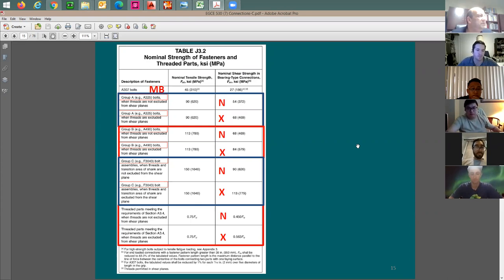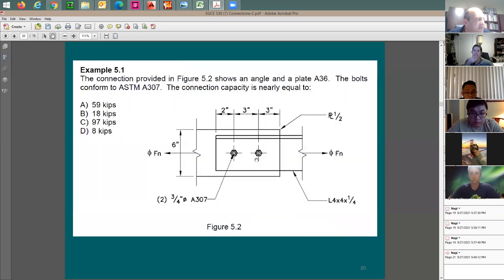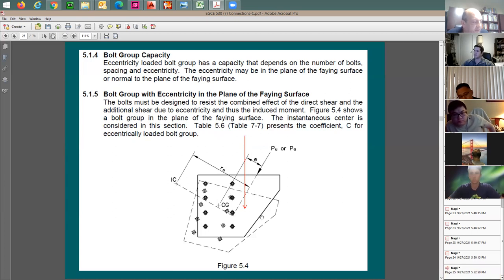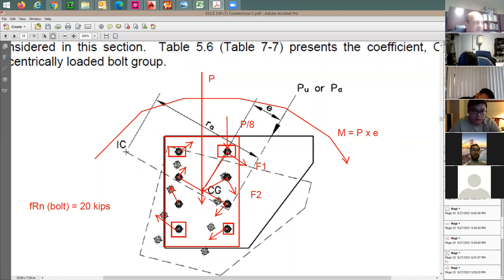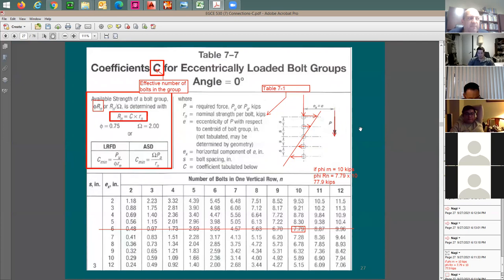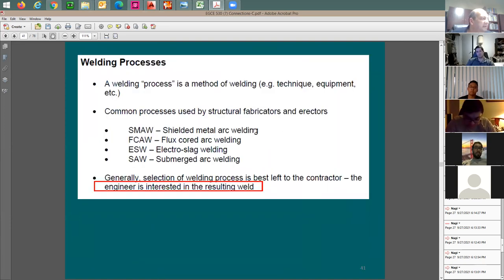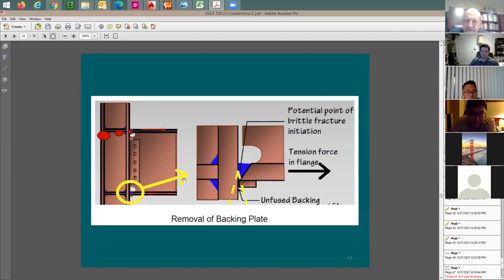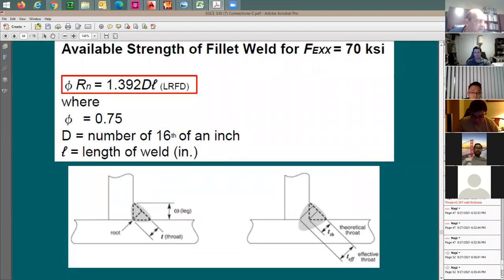EGCE530 2021 09 27